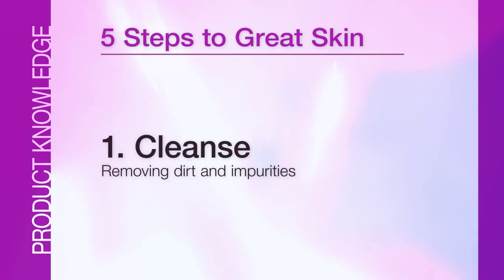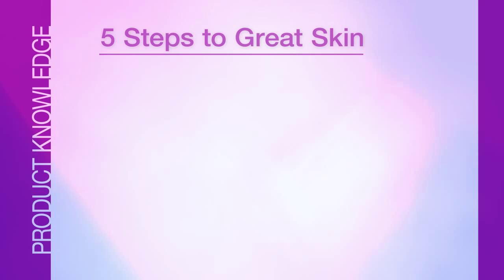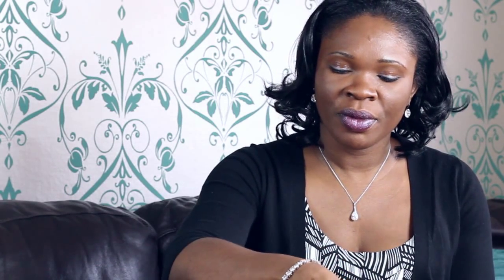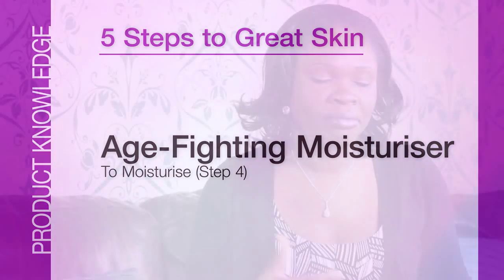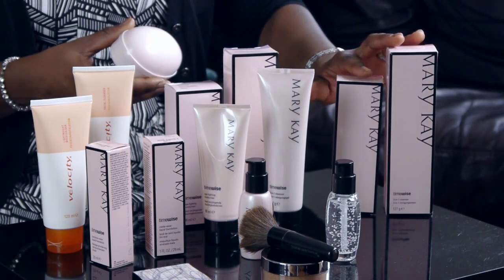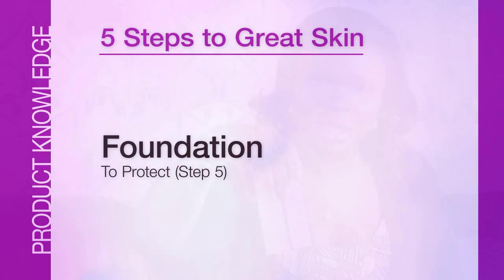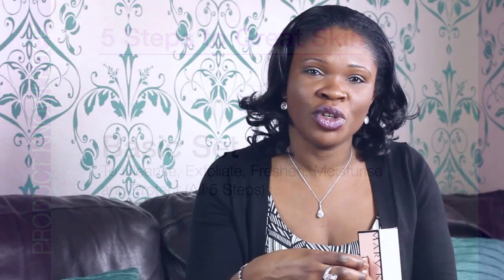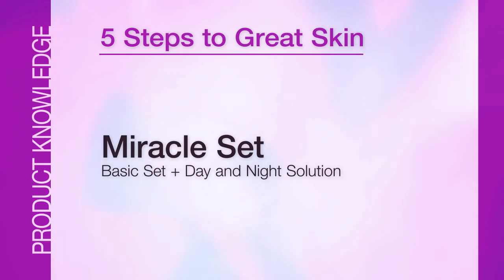Trendsetters: Product Knowledge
Another educational video from Doyin Olorunfemi for Trendsetters on Mary Kay Product Knowledge (5 Steps to great skin). Produced by Onitan Films, shot on 60D and edited in Premiere Pro.